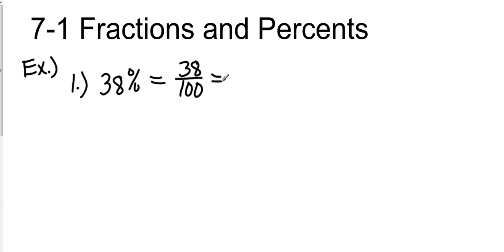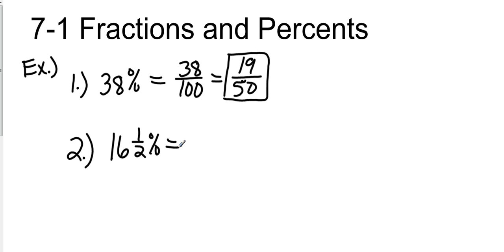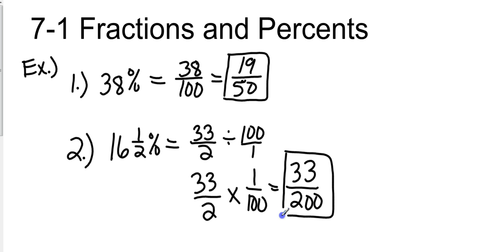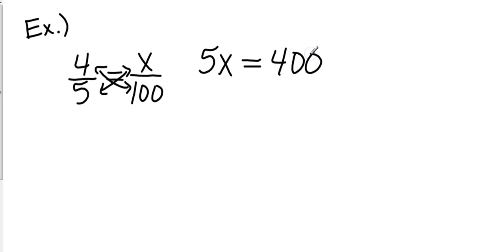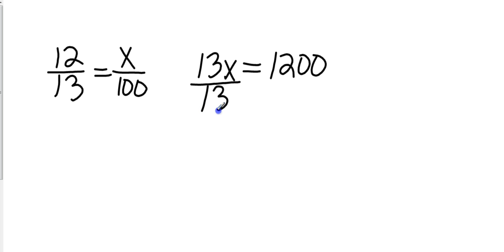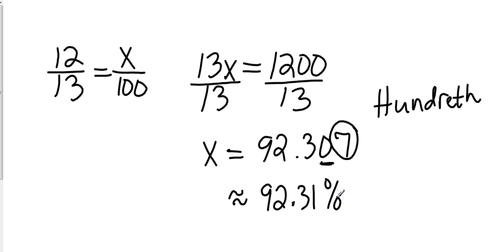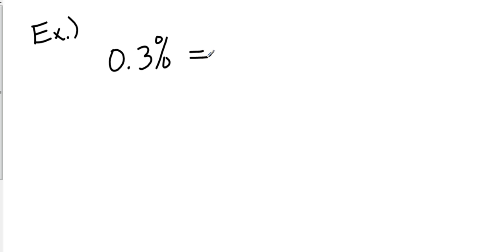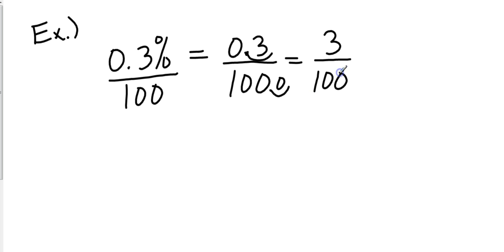Pre Algebra 7 1 Fractions and Percents